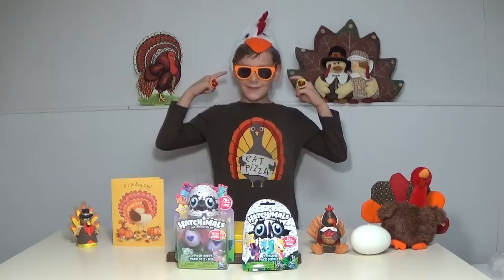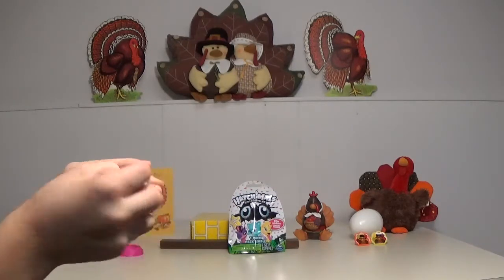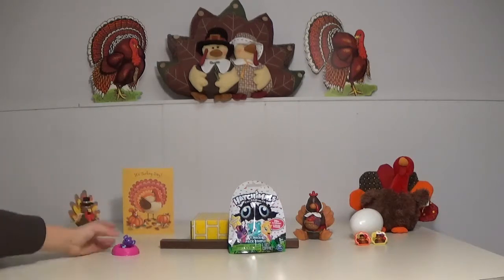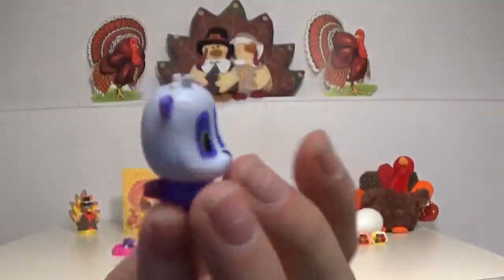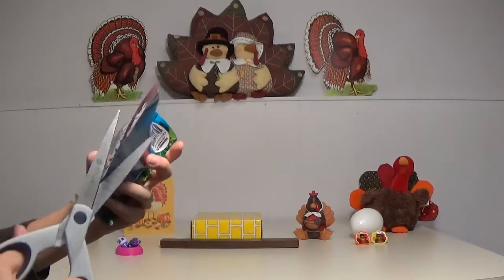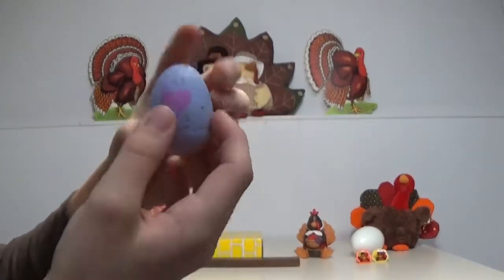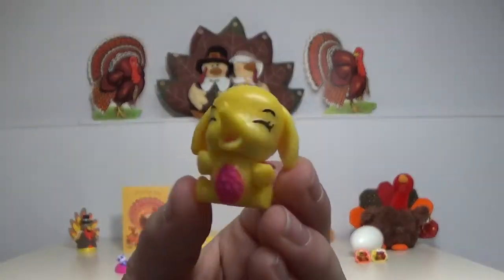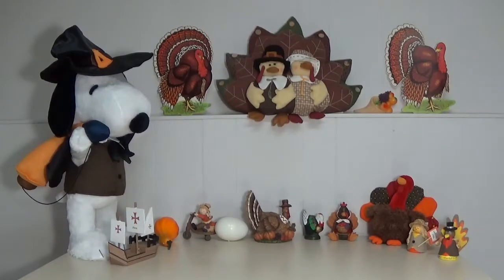Check Out My Shirt! Thanksgiving Week Finale - Opening Hatchimals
Here I am opening a Hatchimals blind bag and 2-Pack Colleggtibles.  The ending of the video has all the props we used for Thanksgiving week.